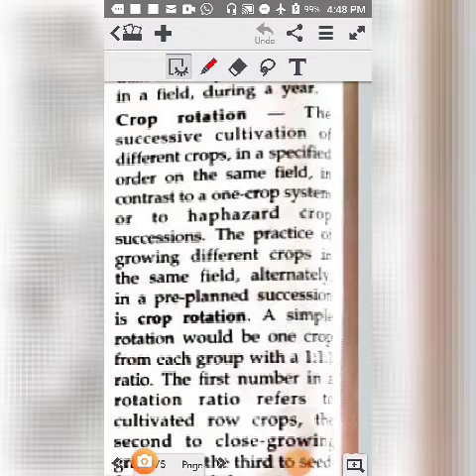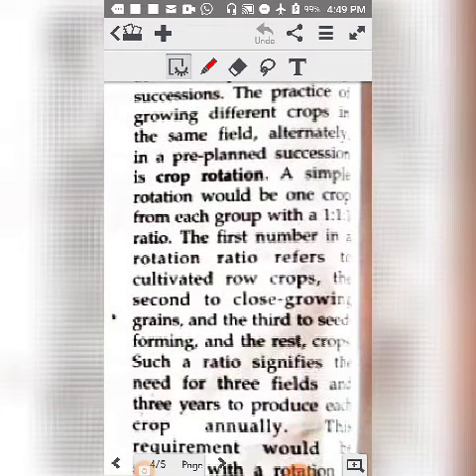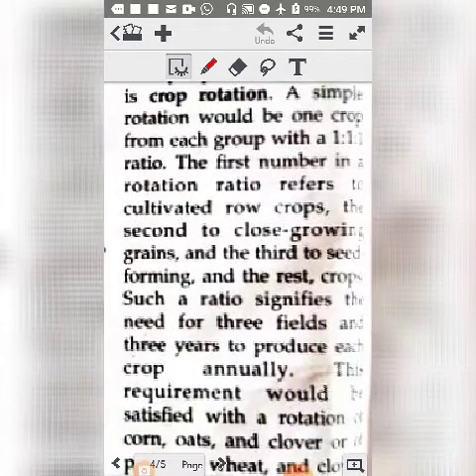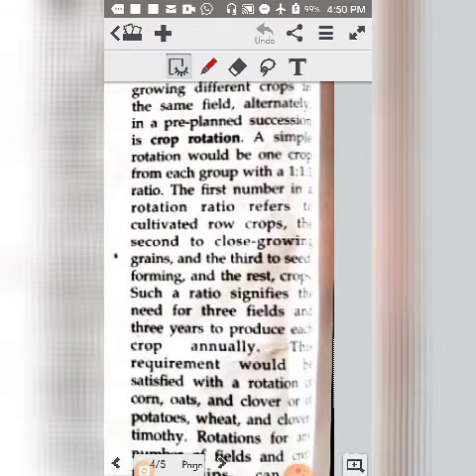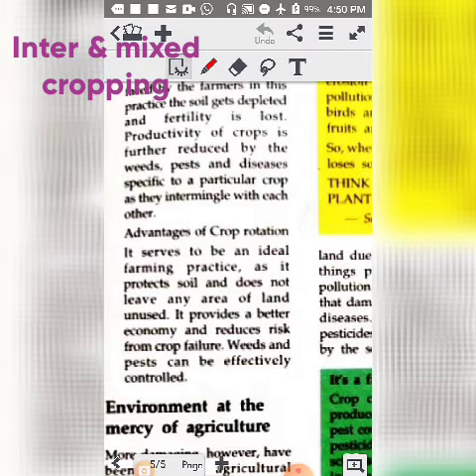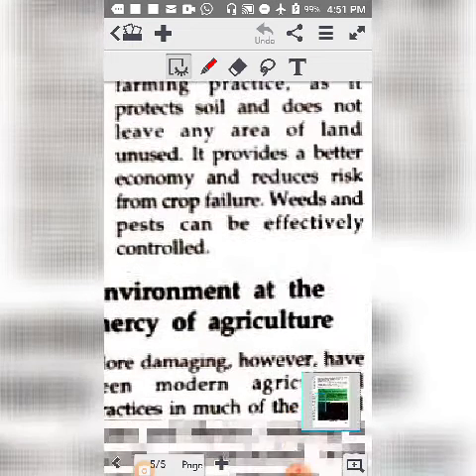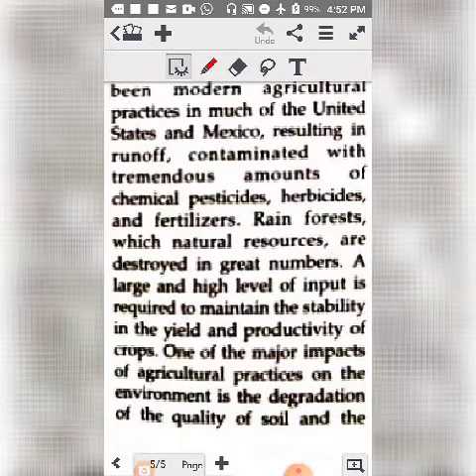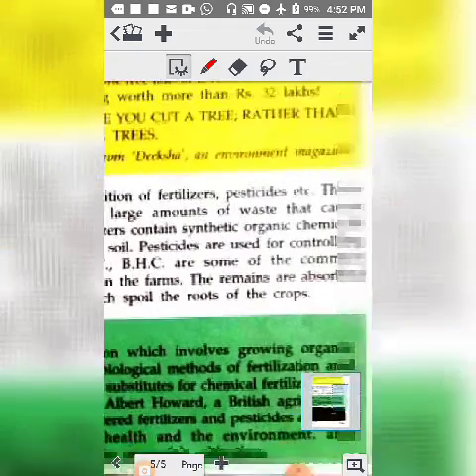Environment Studies " Agriculture " part 3 Class 8 cbse